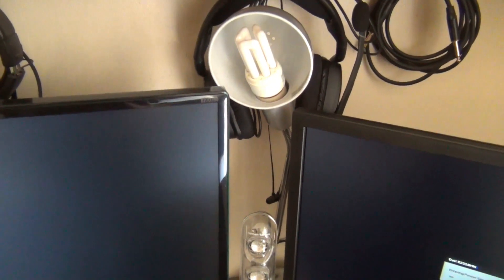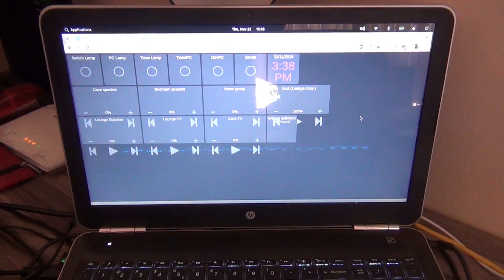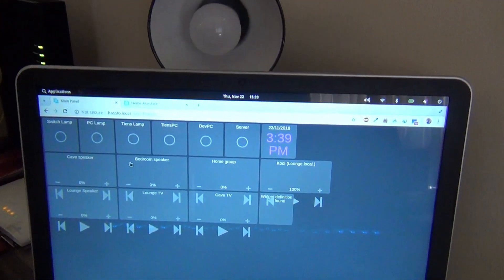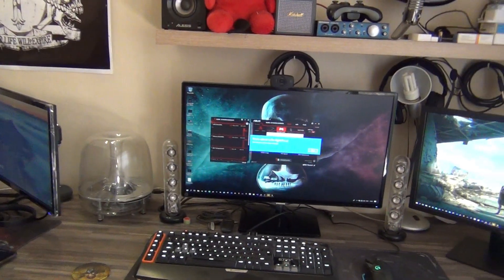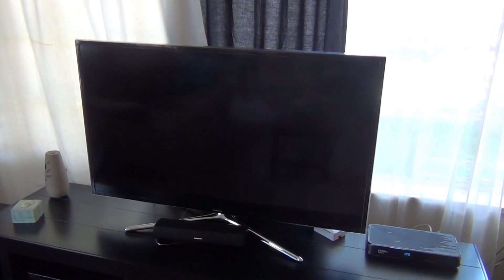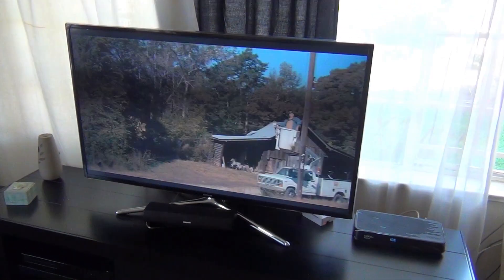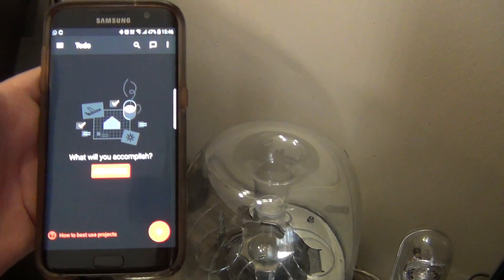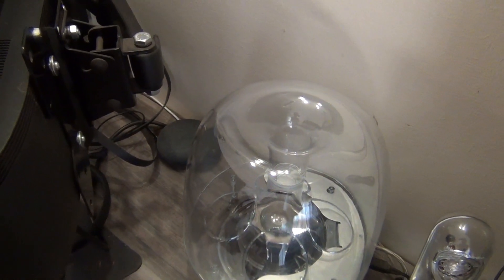Hassio and Sonoff setup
Just a video to show my friend how I have setup my home automation using a few Sonoff Basics, Google homes and Chromecasts using a RaspberryPi and Hassio